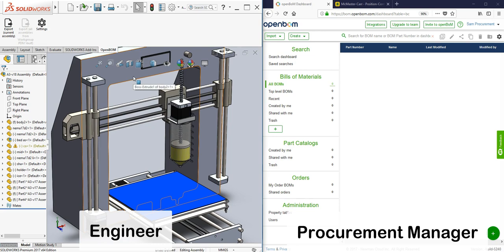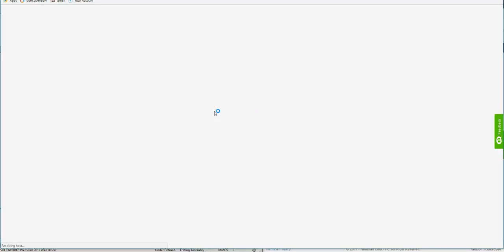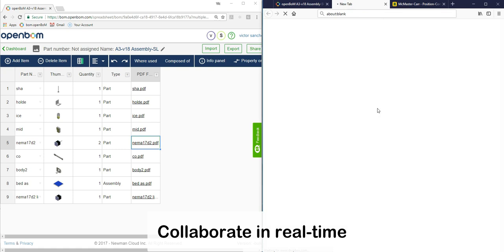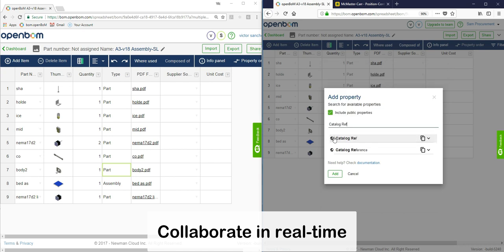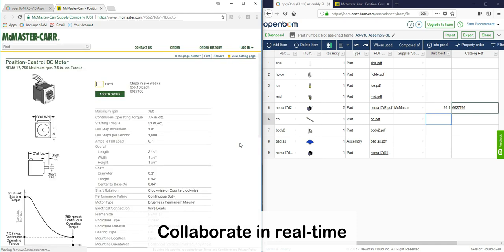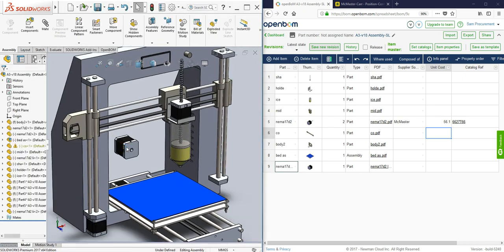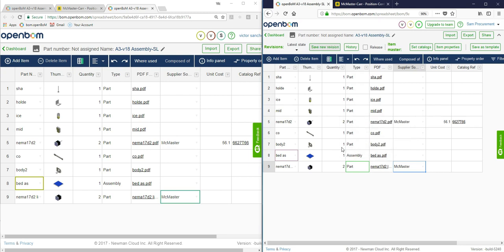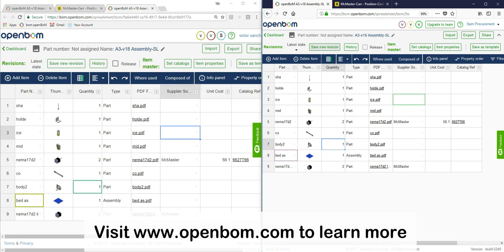OpenBOM: Collaboration in real time with granular data management